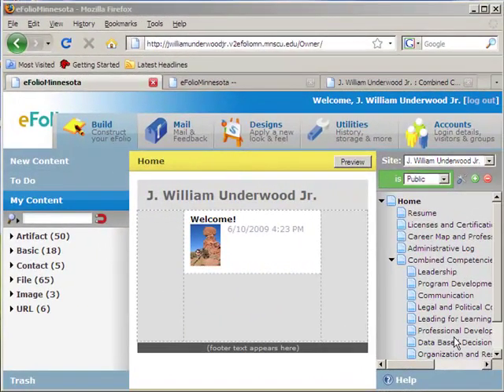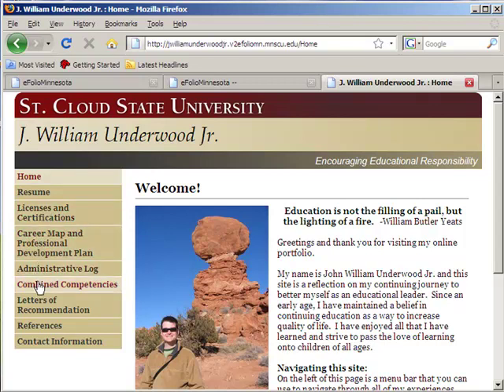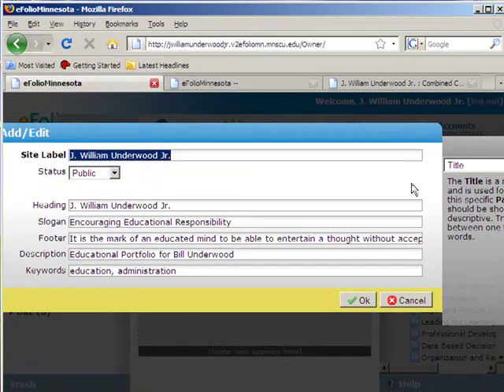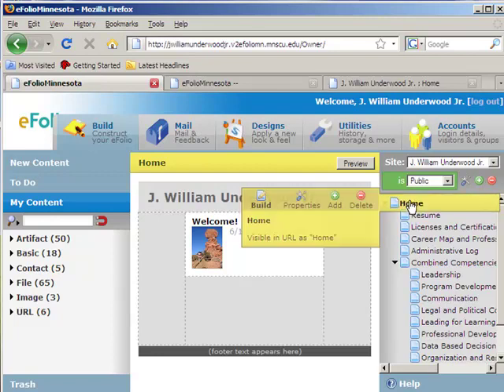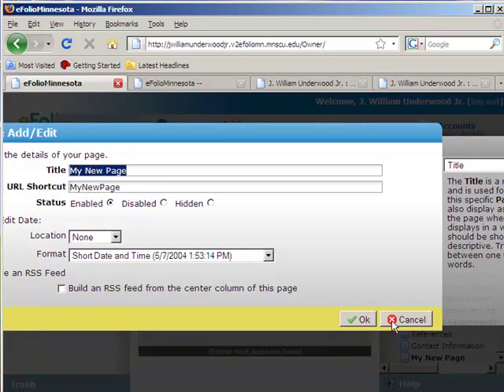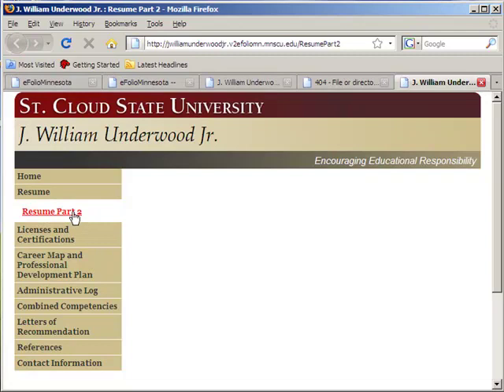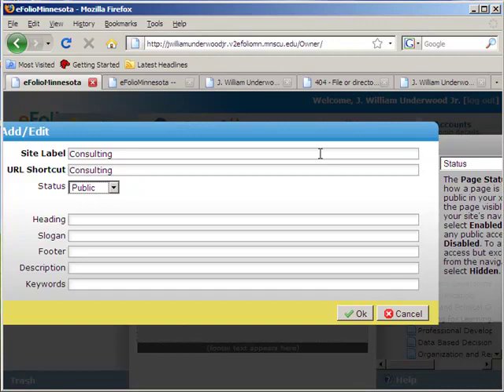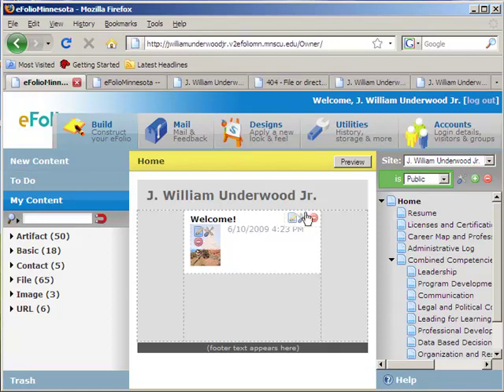eFolio Video 2: Creating your menu bar and page structure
This video was created to support the St. Cloud State Online Portfolio class. It was created by J. William Underwood Jr. (a.k.a. Bill) and is part of a series of videos showing students how to create Online Portfolios using the Minnesota eFolio Web Based Tool.